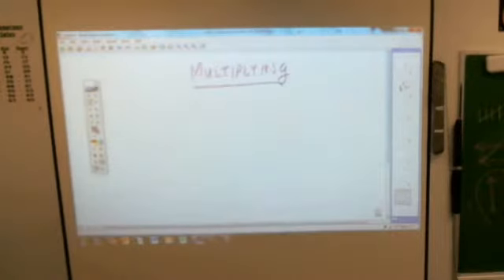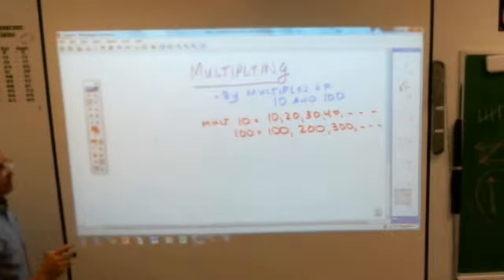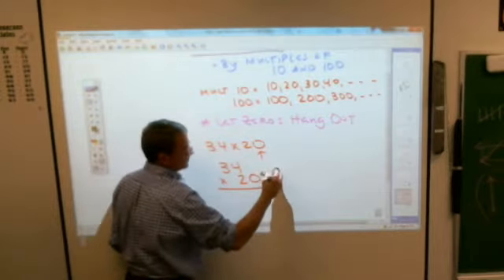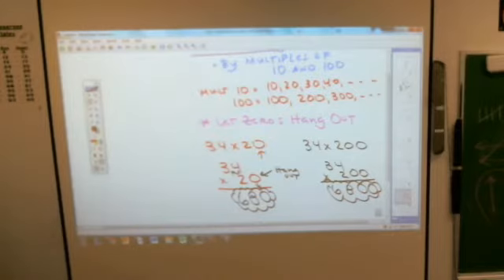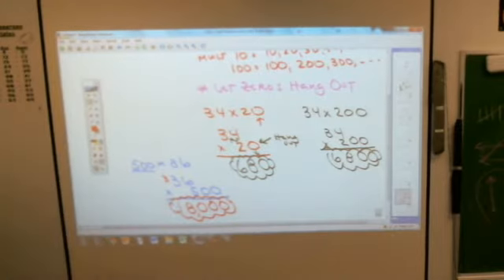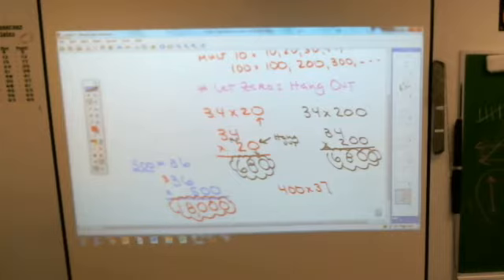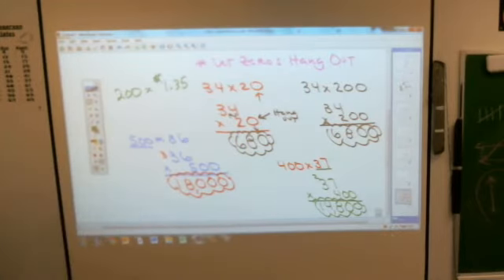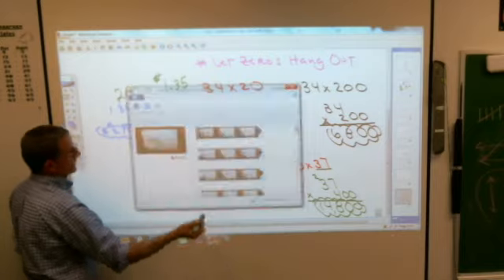5th Lesson 29 mult by 10 100